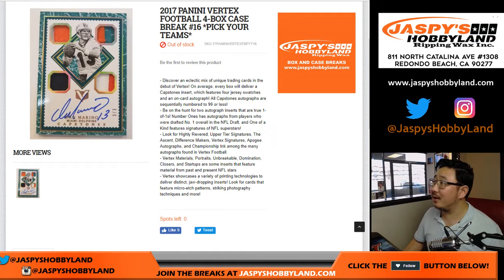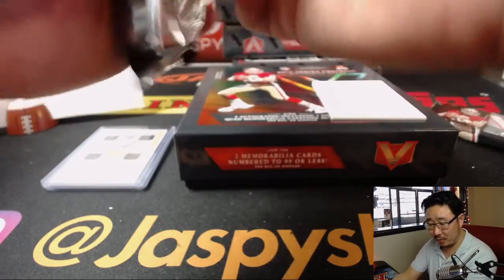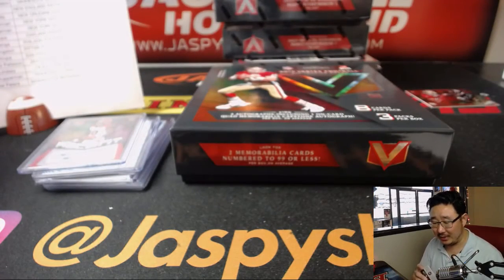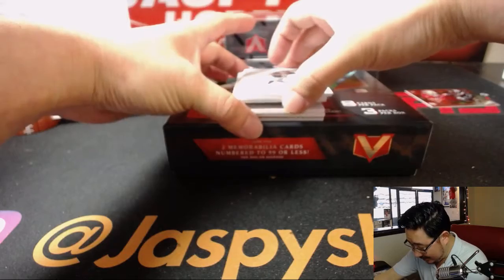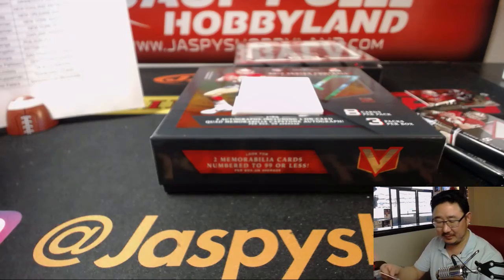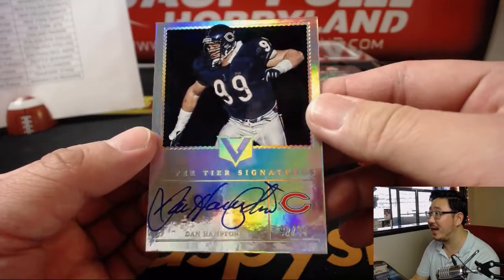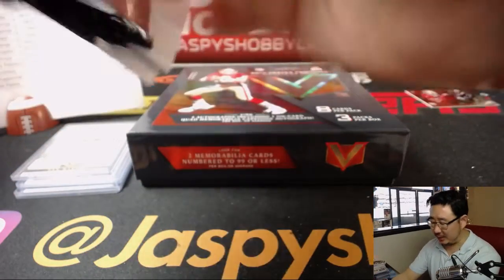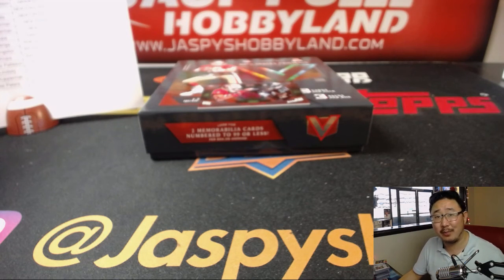Sa., 05/26/18 [4Box (Inner) PYT] #16 - 2017 Panini VERTEX Football (NFL)